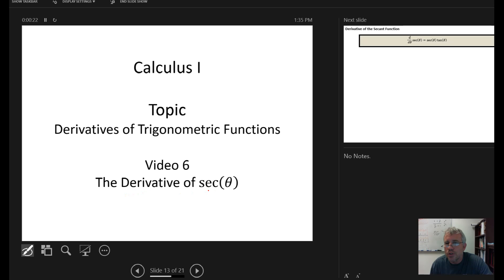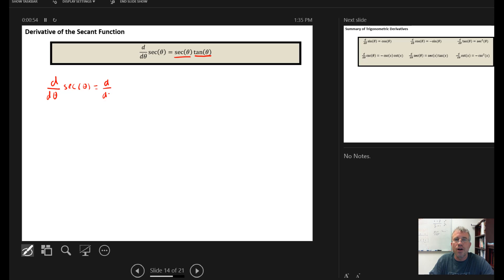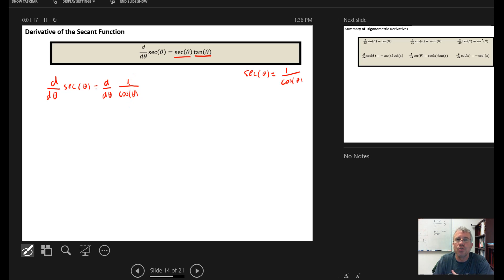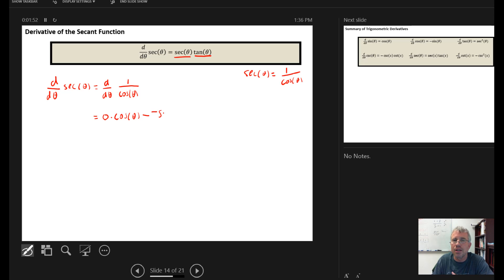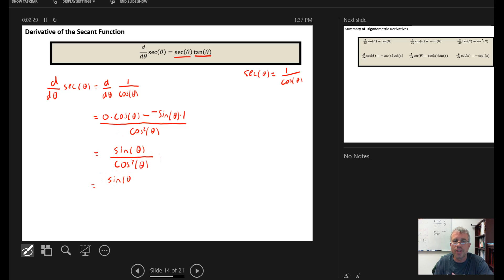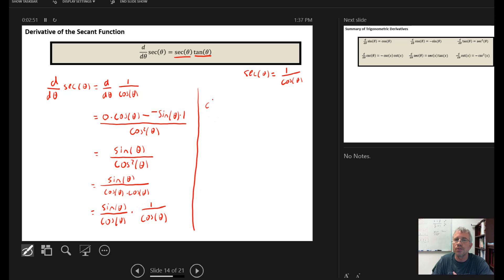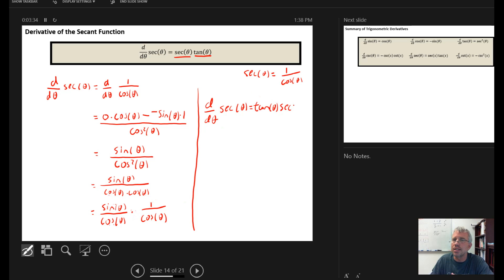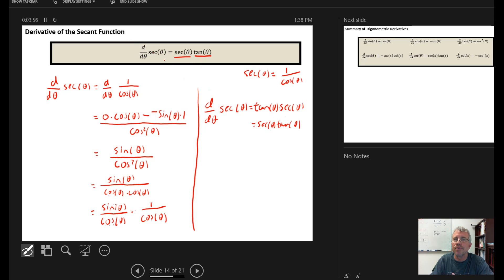The Derivative of the Secant Function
In this video, we show that the derivative of the secant function is the product of the secant and the tangent functions.